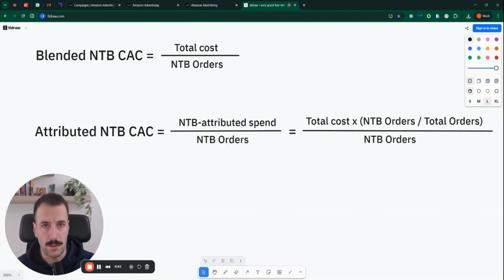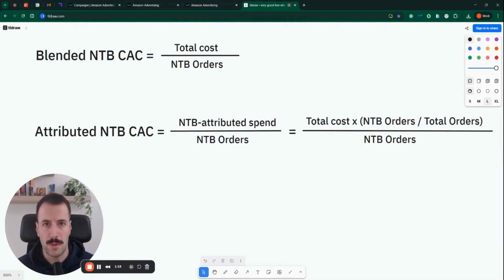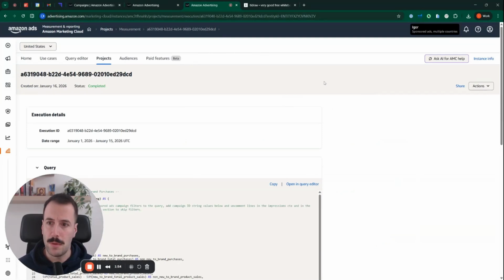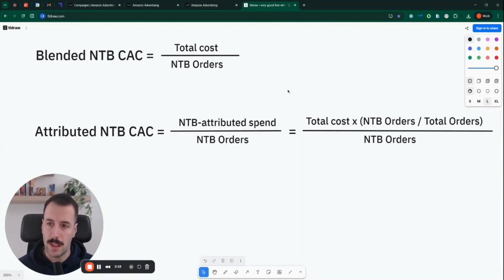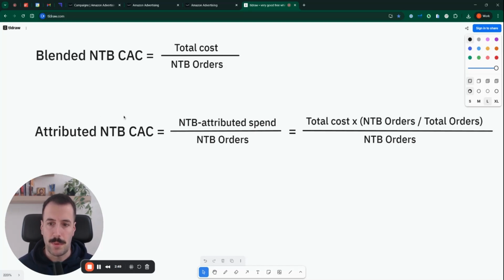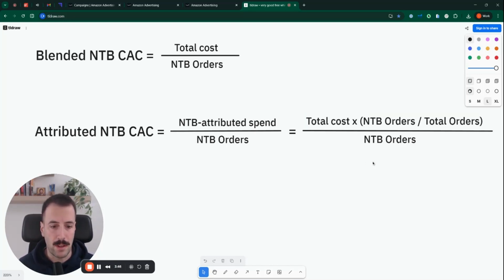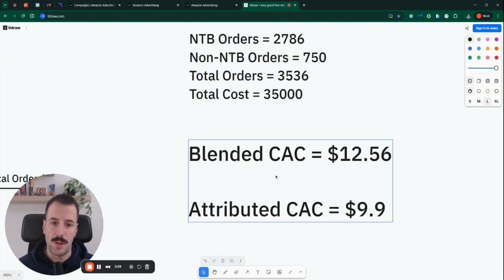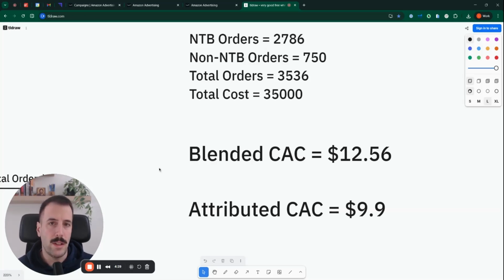How to Calculate Customer Acquisition Cost for Amazon Advertising Using AMC Data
Understanding your customer acquisition cost on Amazon is critical for profitable growth. In this video, I break down how to calculate your true Amazon advertising CAC using Amazon Marketing Cloud data, not just basic campaign manager metrics. You'll learn the difference between blended CAC and attributed new to brand CAC, and why attributed CAC gives you a much more accurate picture of your Amazon ads performance.

When you're running Amazon PPC campaigns, knowing your actual cost per new customer helps you make smarter decisions about scaling your Amazon advertising budget. I show you step by step how to pull new to brand purchase data from Amazon Marketing Cloud, configure the right date ranges, and split your ad spend between new to brand and repeat customers. This approach to Amazon PPC optimization accounts for the actual customer acquisition costs instead of treating all orders the same.

The video covers practical strategies to reduce your customer acquisition cost through better conversion rate optimization, increasing average order value with bundling, and improving your Amazon campaign targeting. I also explain when high CAC might be acceptable, like during product launch phases, and why CAC calculations don't capture brand halo effects. For anyone managing Amazon sponsored products, sponsored brands, or running any Amazon ads campaign, calculating attributed CAC properly is essential to understand if your Amazon advertising spend is actually profitable.

This method requires pulling data beyond standard Amazon campaign manager reports, but the insights are worth it. You'll see real examples comparing blended versus attributed CAC, showing differences that can significantly impact your profitability analysis. Whether you're working with an Amazon advertising agency or managing Amazon PPC in-house, this framework helps you track the true cost of Amazon pay per click advertising.

Contents:
0:00 Introduction to Customer Acquisition Cost on Amazon
0:51 How to Pull Amazon Marketing Cloud Data for New to Brand Customers
1:38 Understanding Blended vs Attributed New to Brand CAC
2:32 Calculating Attributed Spend with Real Numbers
3:42 Three Strategies to Reduce Your Customer Acquisition Cost
4:20 When High CAC is Acceptable and Brand Halo Effects